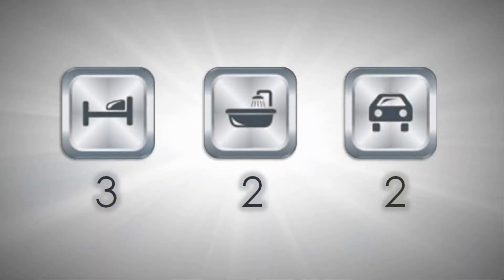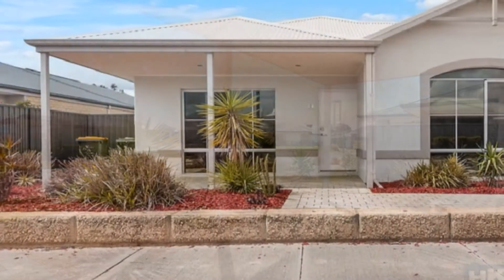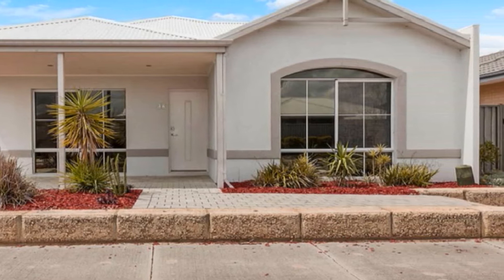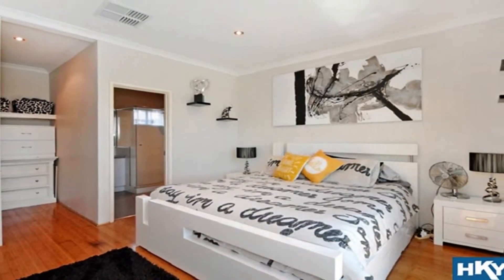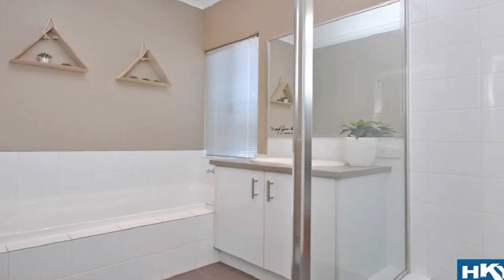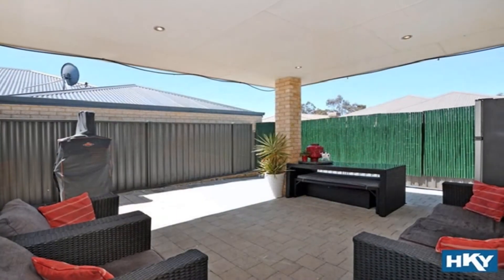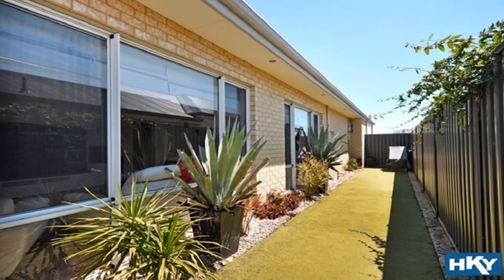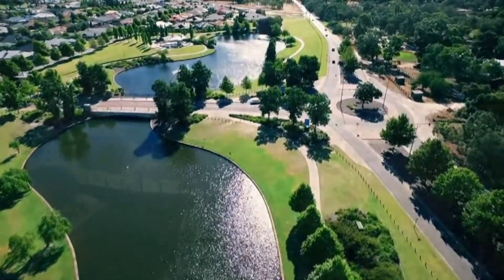48 Vellum Loop, Aveley Team Penny of HKY Real Estate